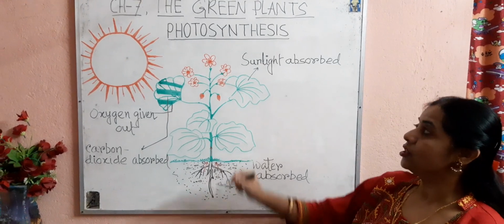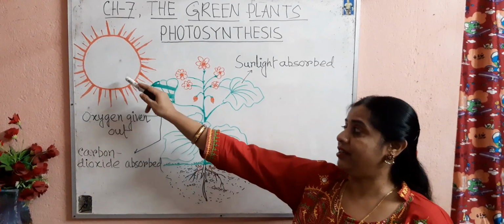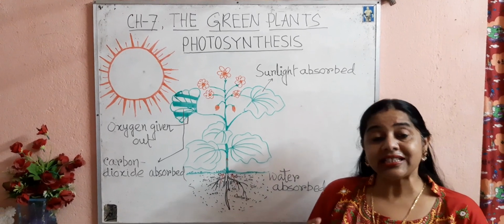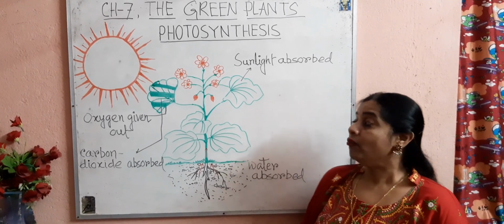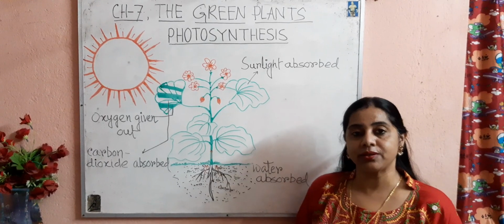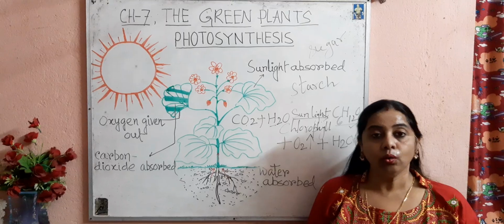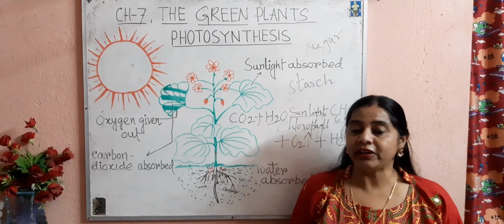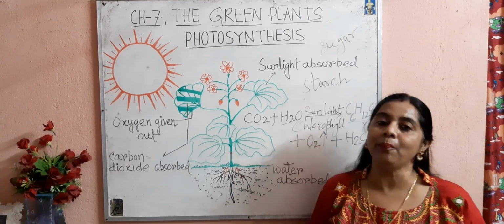CLASS IV SC - 7 THE GREEN PLANTS 4TH VIDEO BY BHABNS SAMANTA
This is an educational video made only for teaching purpose